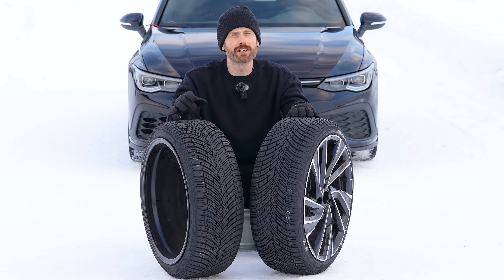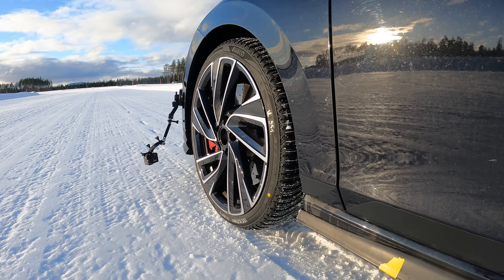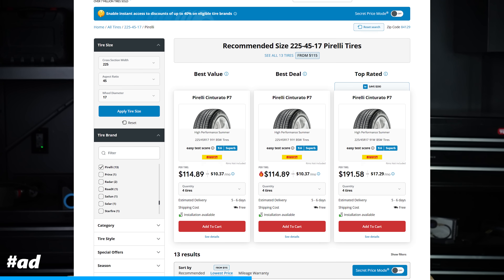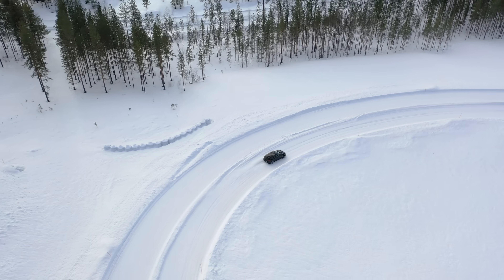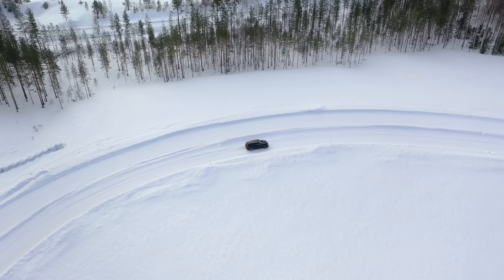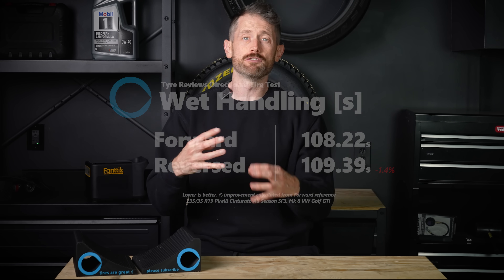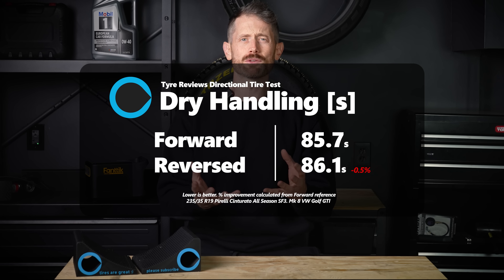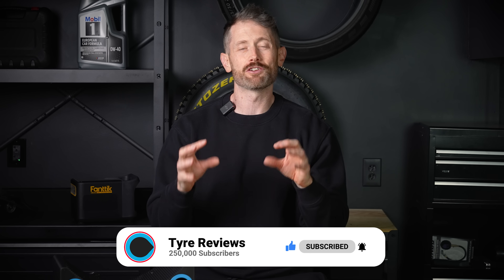What Happens if You Mount A Snow Tire BACKWARDS?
A huge thank you to Tires Easy for supporting this test, if you're looking to buy new tires go hit up their deals page for some of the best prices available! and use TYREREVIEWS for an extra 5% off (which can be stacked with other rebates, but not coupons)

Ever wonder what would happen if you mount a directional tire backwards in the snow, dry, and wet?

I find out by putting the same tire through a full, data driven tire test. We test a set of the amazing Pirelli Cinturato All Season SF3s in 235/35 R19 mounted forward, and a set of exactly the same tires mounted backwards. We test them in the dry, wet and snow, looking at traction and braking, handling, aquaplaning resistance, noise, basically everything you could ever test.

The results might surprise you! They did me.

Really love tires? Come join us on Reddit

= Chapters
0:00 Introduction
0:46 Snow
5:10 Wet
7:42 Dry / Noise
8:26 Conclusion